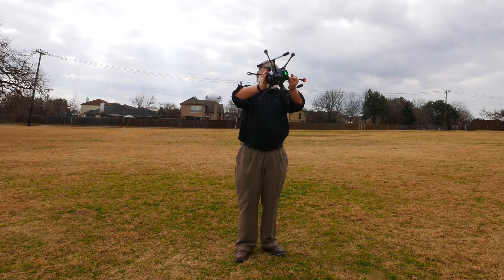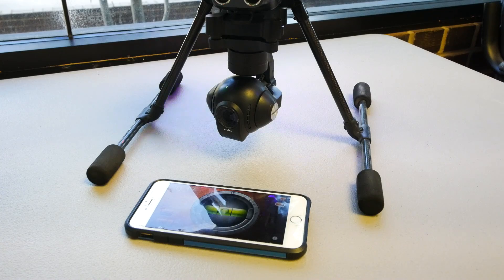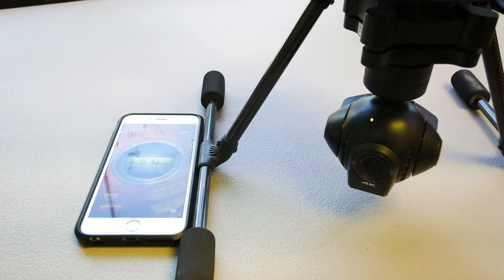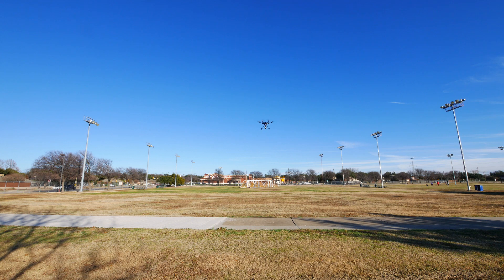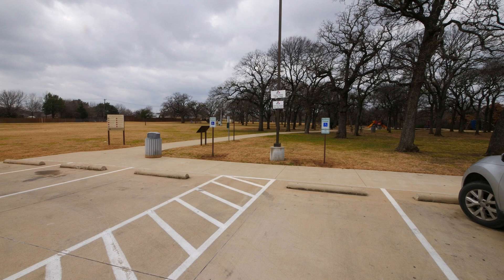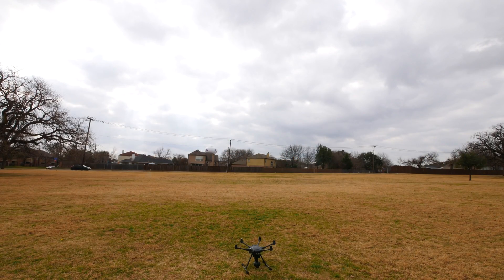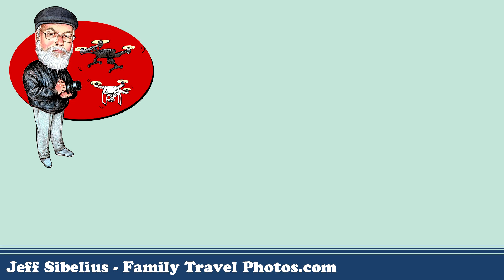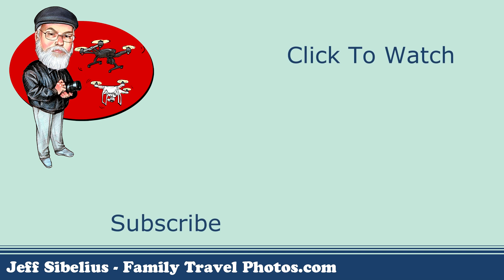Typhoon H Calibration: How to Calibrate the Compass, Accelerometer and Gimbal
Calibrating your Typhoon H is crucial to having smooth flights and maintaining control of your aircraft. In this episode, Typhoon H Calibrations, I'll teach you how to calibrate the Typhoon H, including:
- Accelerometer Calibration
- Gimbal Calibration
- Compass Calibration

This is part of an ongoing series of videos designed to show you how to fly the Yuneec Typhoon H Hexacopter.

By the way, be sure to calibrate the Typhoon H before your first flight - watch these videos to learn how to fly your first flight with the Typhoon H.

I will release more videos for Typhoon H owners.

Protect Yourself as You Fly the Yuneec Q500 4K, DJI Phantom, Inspire, 3R Solo, Blade Chroma, Other Drones

Basic Camera Settings for the CGO3 Camera on the Typhoon H, Q500 4K and Blade Chroma 4K

How to Fly Yuneec Q500 4K, Typhoon H, Blade Chroma 4K: White Balance, EV, Manual, ND Filters CGO3

How to Fly Yuneec Q500 4K, Typhoon H, Blade Chroma 4K: My Typical CGO3 Camera Settings

12 Accessories & Gift Ideas for the Yuneec Q500 Owner $50 - $500 - Q500+, Q500 4K, Typhoon H

8 GREAT Drone Gifts / Accessories for Yuneec Q500 / Typhoon H, DJI Phantom / Mavik, Autel X-Star and Other Drone Owners

Yuneec Typhoon Wizard Flight Test  Initial Review - CGO3, Q500, Q5500+, Q500 4K and Typhoon H Quadcopter / Drone

Copyright information:

Downloaded from AudioBlocks.com as part of my paid subscription.